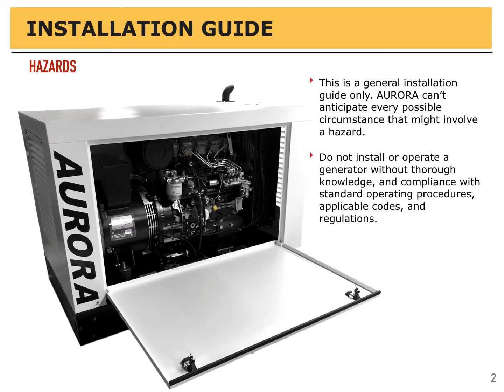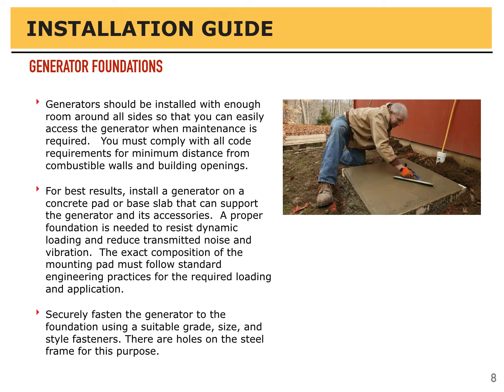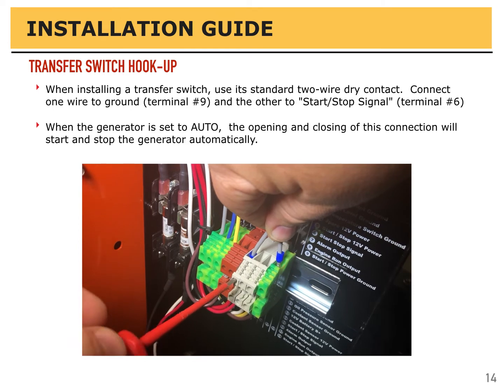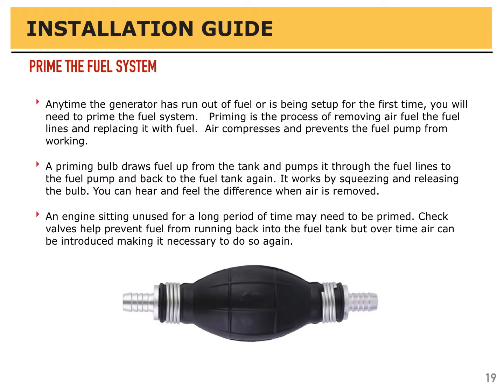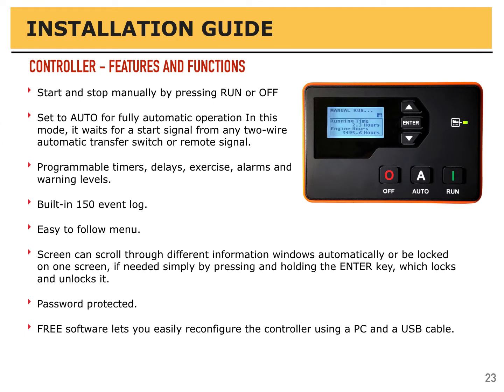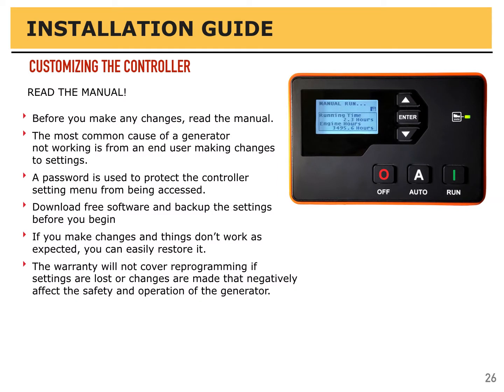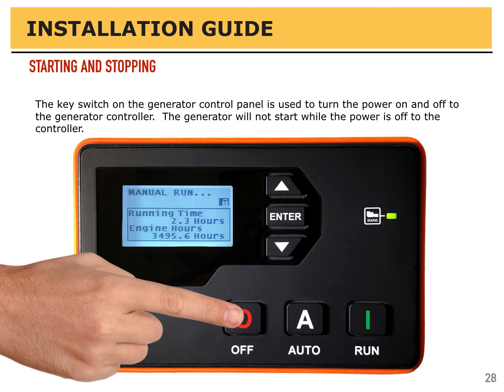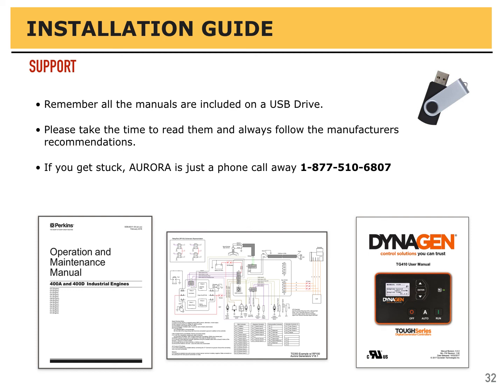Diesel Generator Installation Guide - Aurora Generators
Before you install a diesel generator...
Generator installation guide for diesel generators.